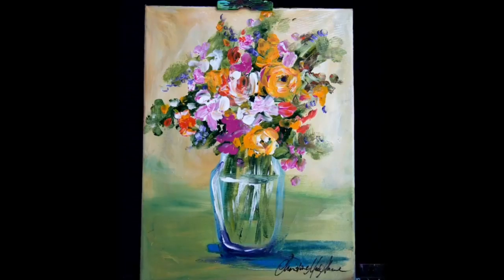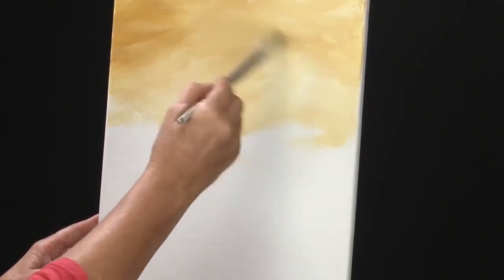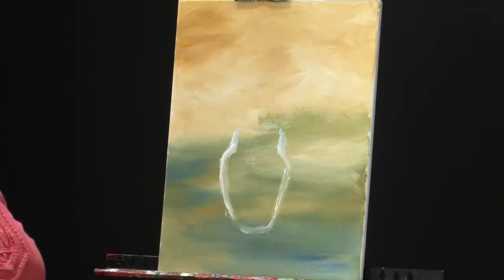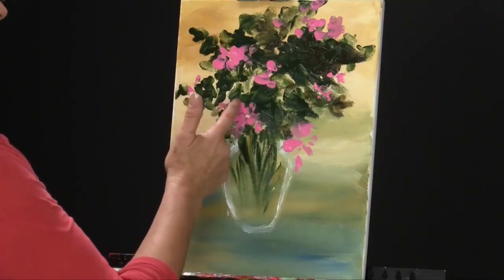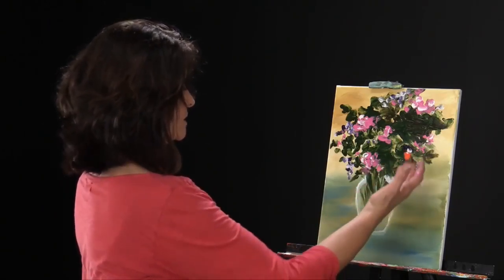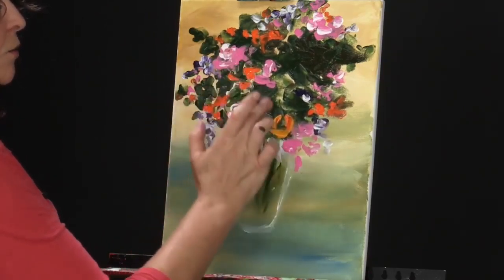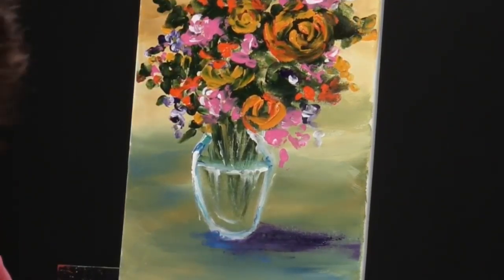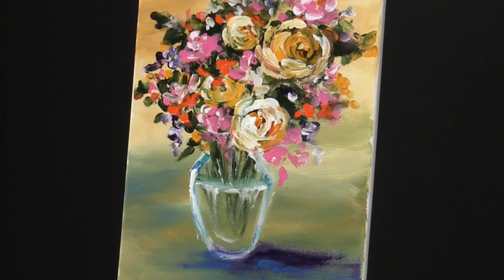Step By Step with Christine Mac Shane : Bouquet in Acrylic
Join an online Zoom class!
Simply click on the class you'd like to join in the link above

Our thanks to BCAC TV for the support and assistance!